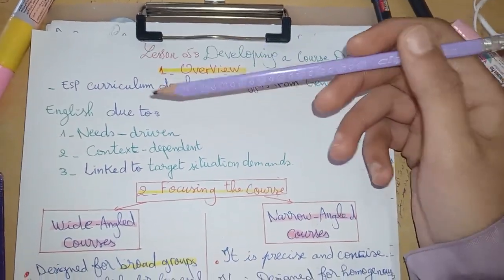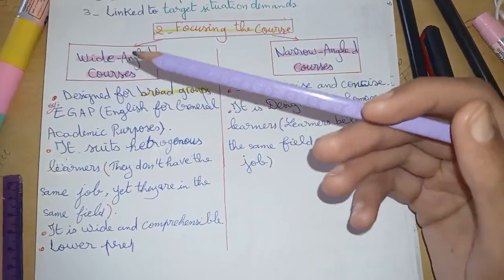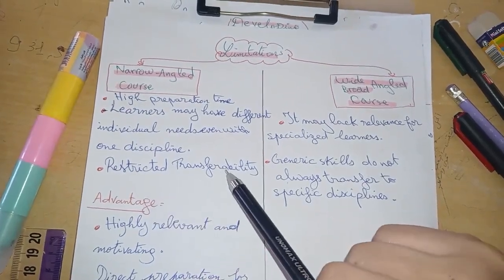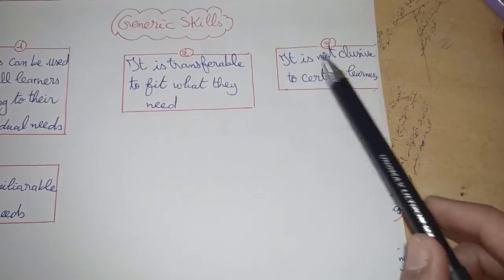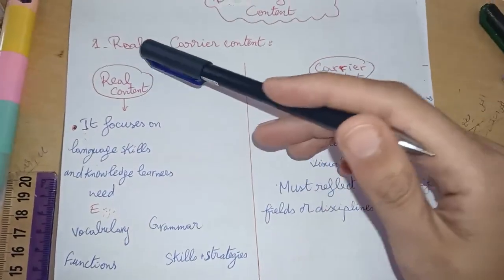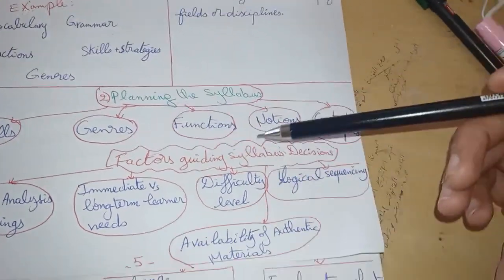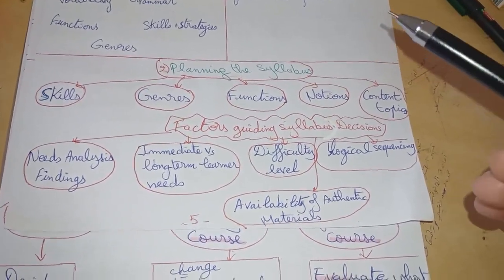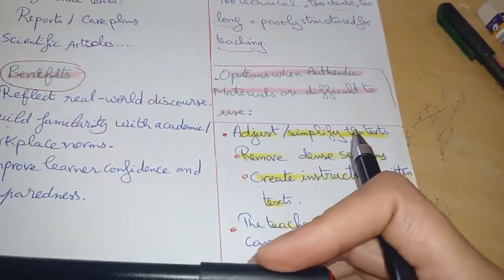Lesson 05 : Developing ESP Course